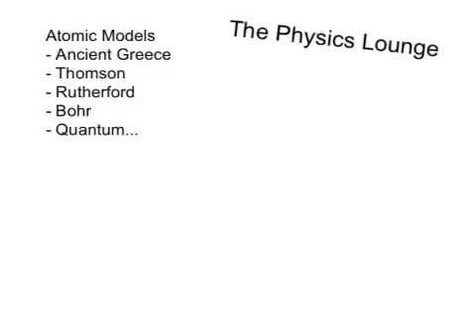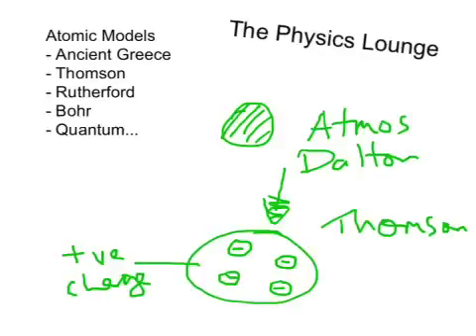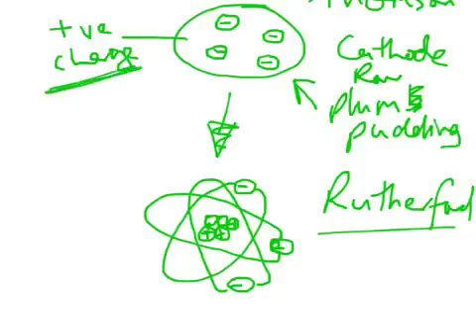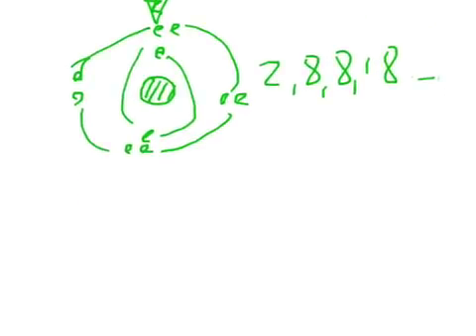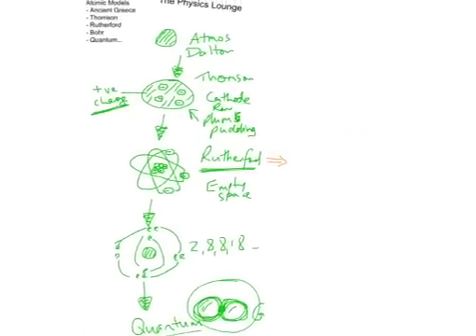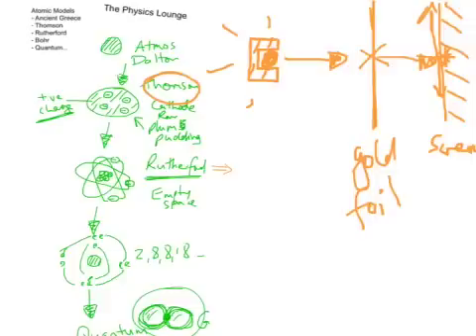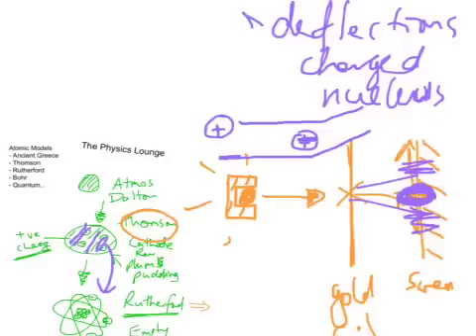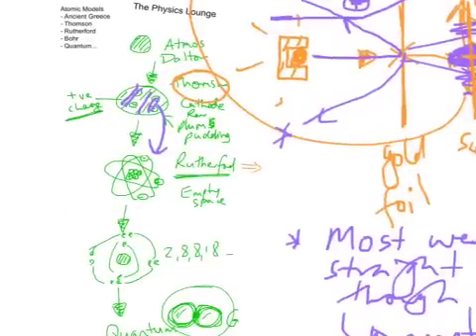Atomic 01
Models of the atom